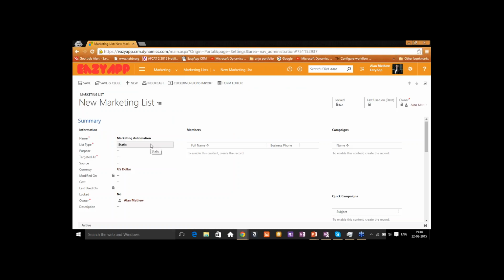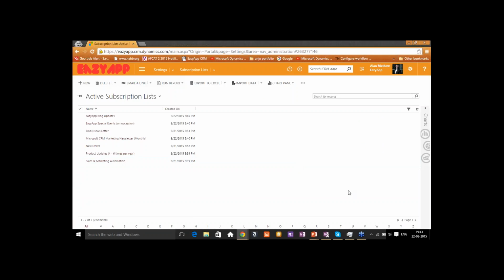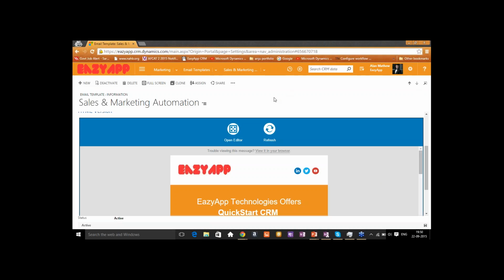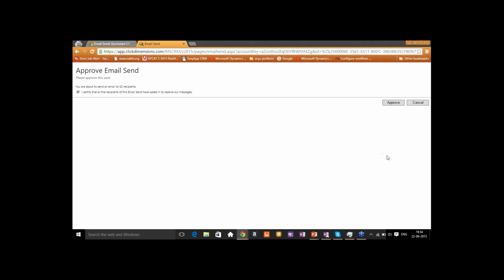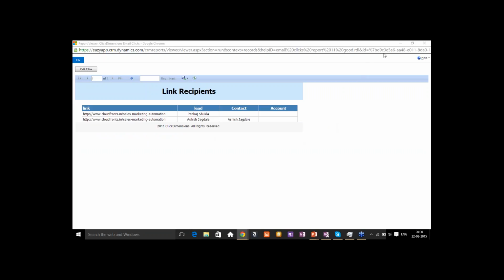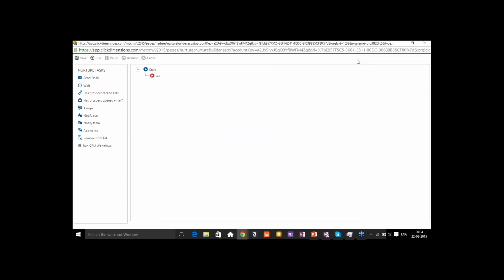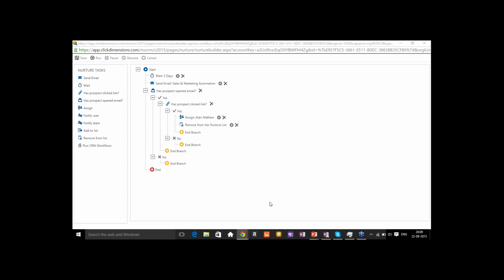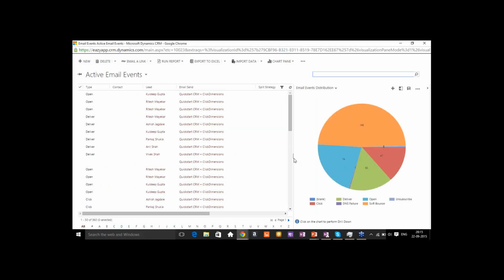Sales and Marketing Blitz Webinar Series - Part 1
Join Us  to walk through the entire Sales and Marketing life cycle in CRM Online! From running your first campaign using ClickDimensions Marketing Automation to automated web to lead conversion to closing an Opportunity, this series gives you a complete platform to grow your business !